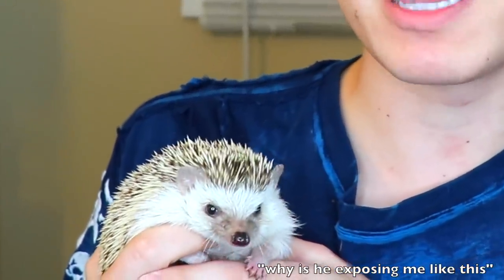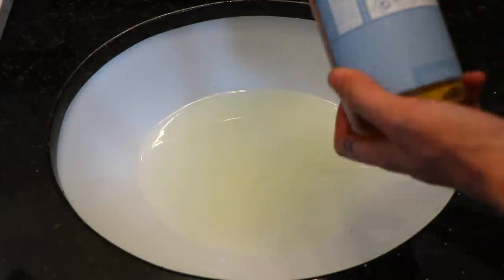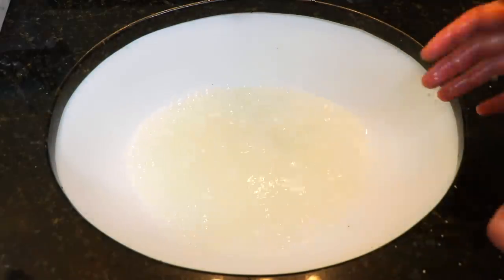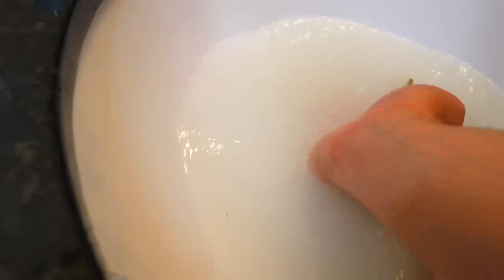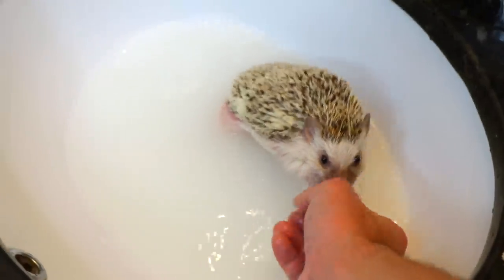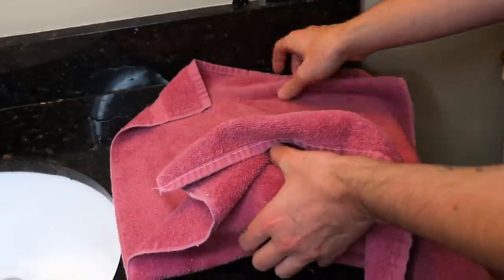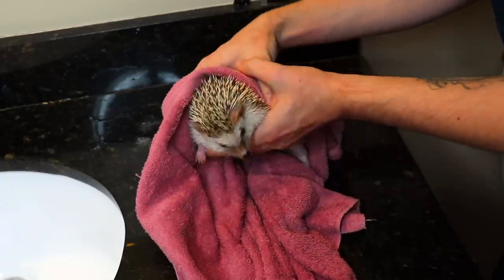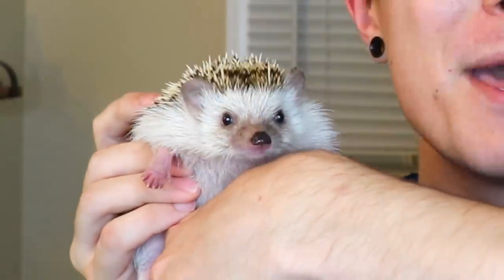Hedgehog Bath Time! (she's not happy about it)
I trimmed Momo's nails + gave her a bath + got pooped on a lot but she still cute